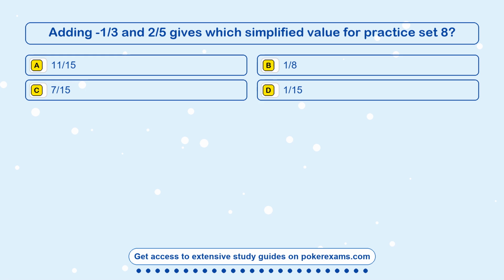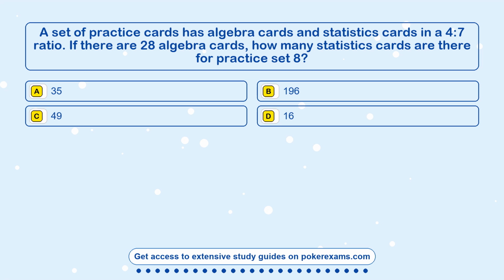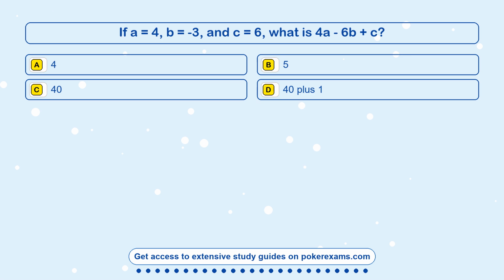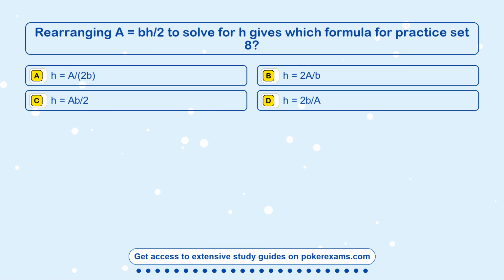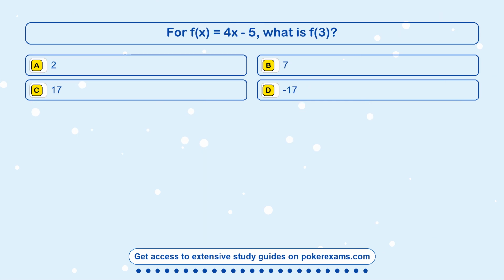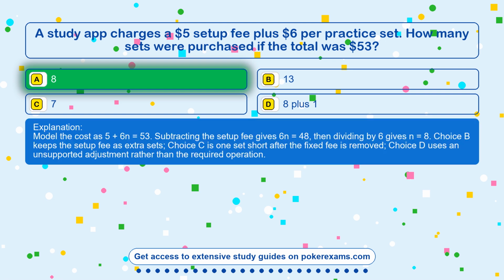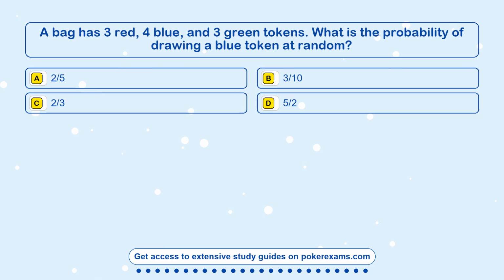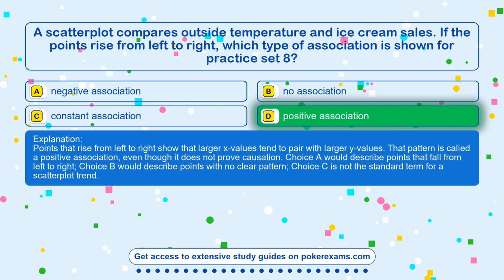ACCUPLACER Next Generation QAS Study Guide